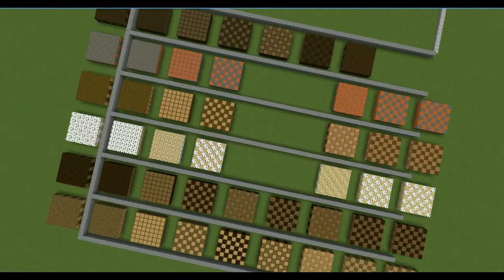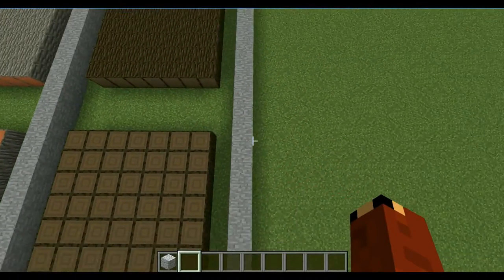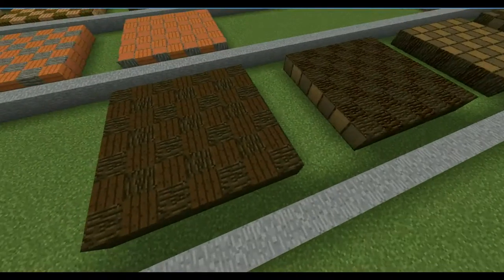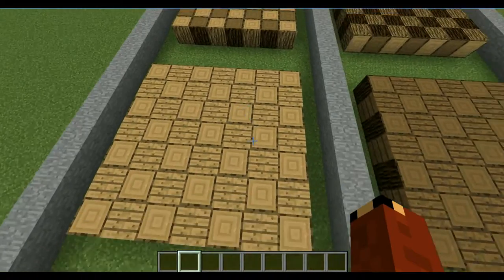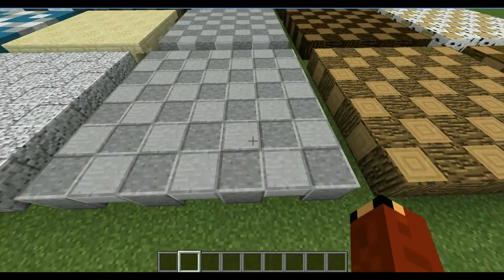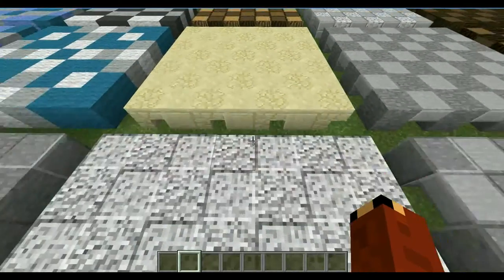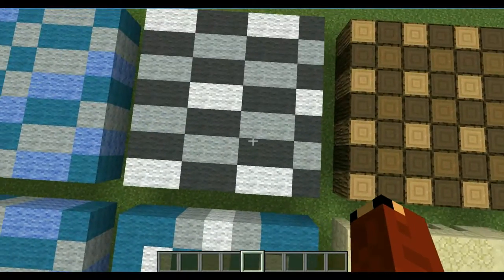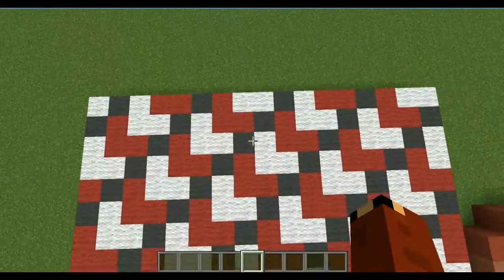Bobby's Build Club S2E1 Great Minecraft Floor Designs!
BobbyWolfey here and today we are here to start up season two on the topic of floors! I'm gonna show YOU how to make easy yet impressive floor designs!

Music...

◄ Equipment ►
Hero+ GoPro
audio-technica microphone